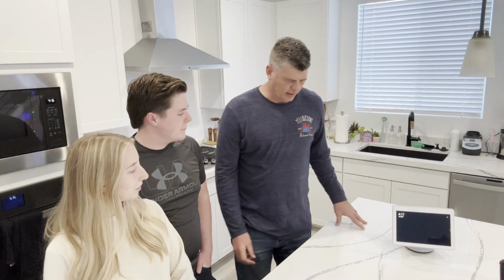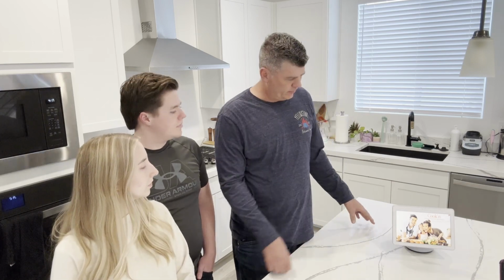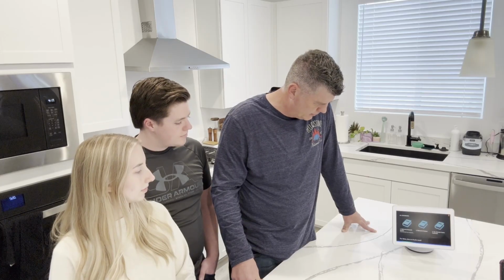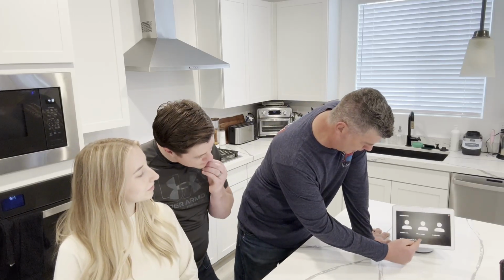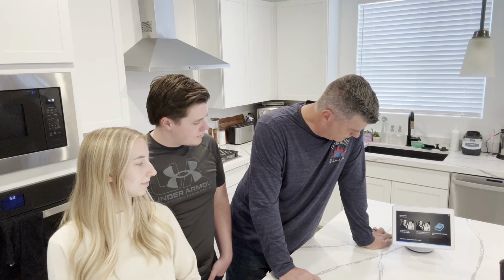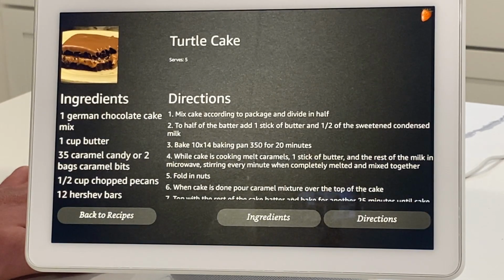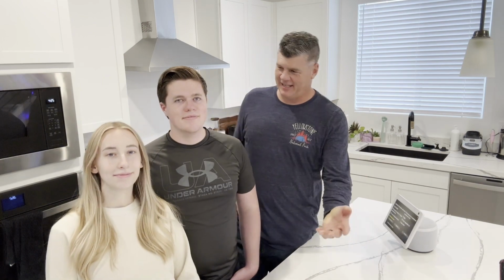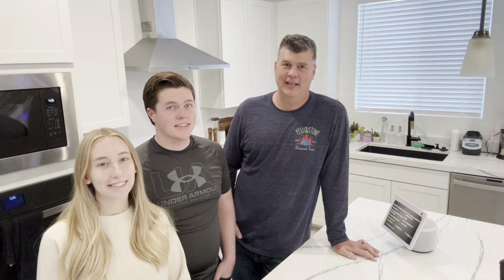Alexa, Show me my Cook'n Friends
We added a new feature to the Cook'n Recipe Organizer Skill for Alexa that will allow you to see your Cook'n Friend recipes!  Woohoo!